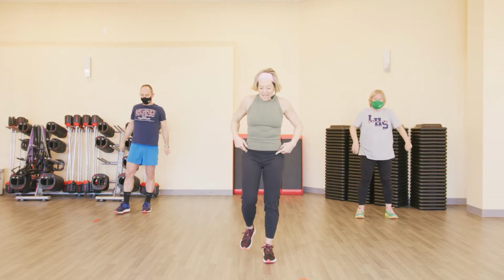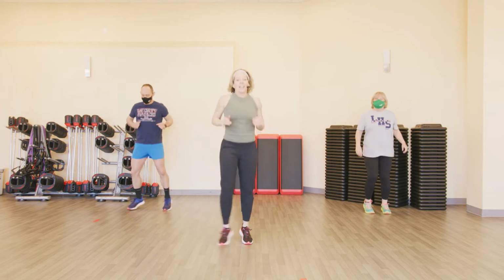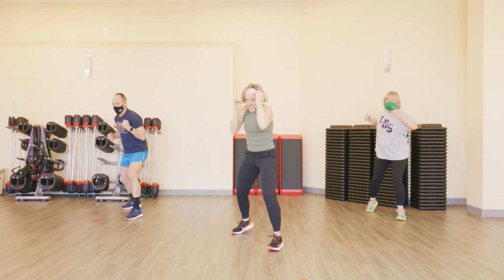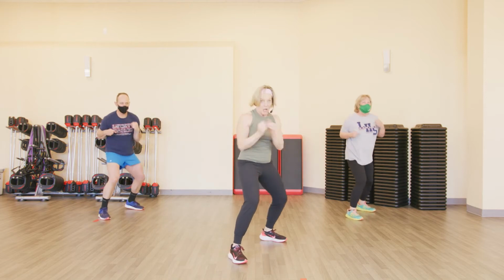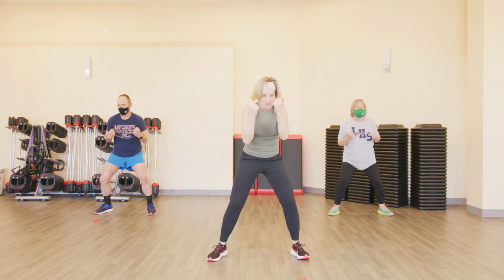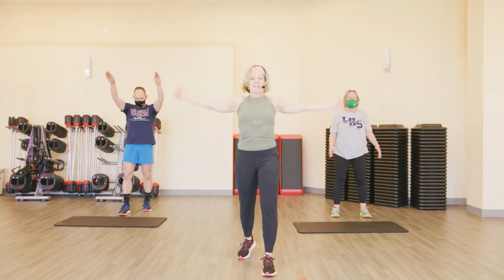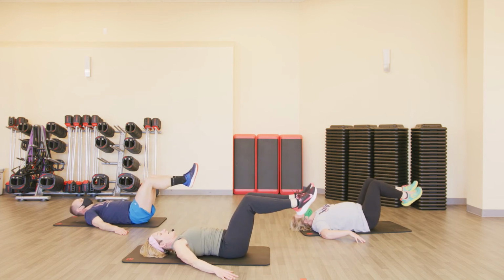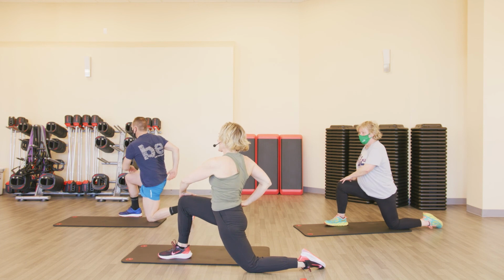WEEK 12: BOOT CAMP WITH KIM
Join Kim Forsten with Old Town Athletic Campus for boot camp! Boot Camp includes 30 minutes of intervals using body weight for muscular endurance and performing exercises that will increase the heart rate for aerobic conditioning. Additional exercises will be taught to increase core strength and improve balance and posture.